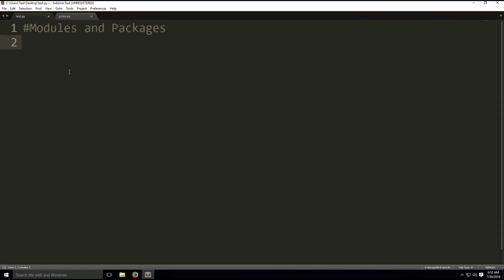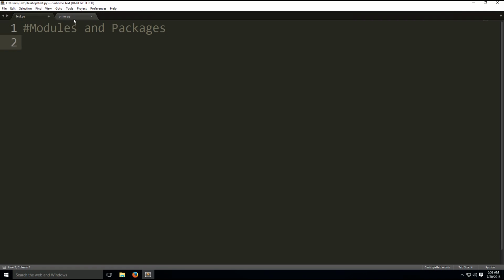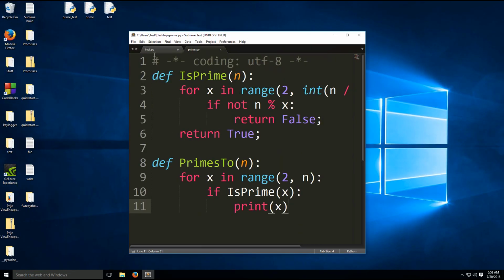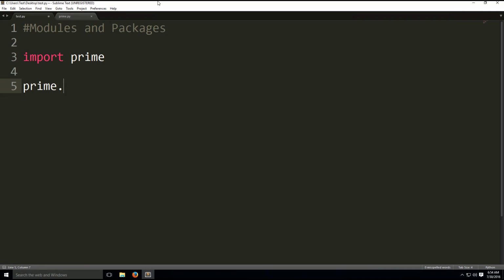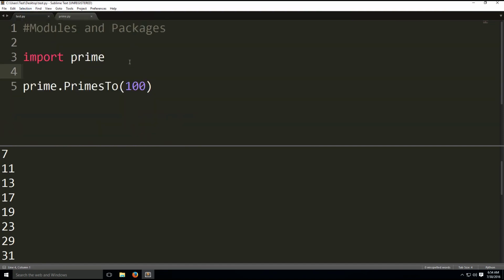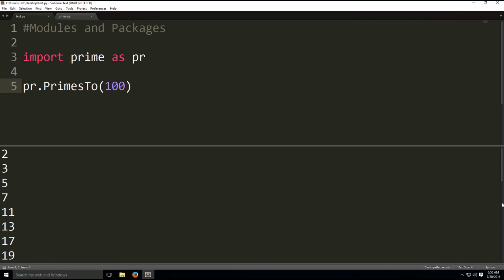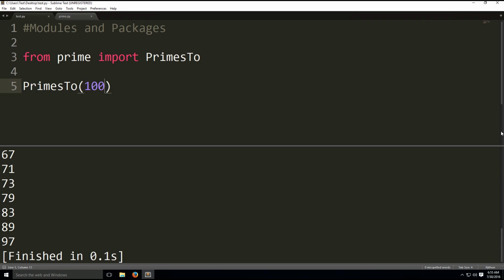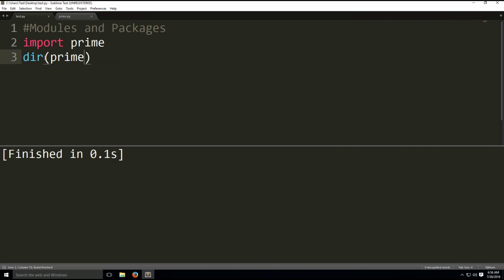41. Modules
Modules